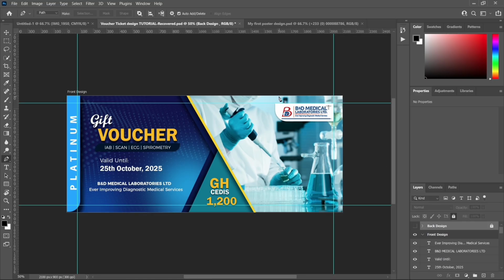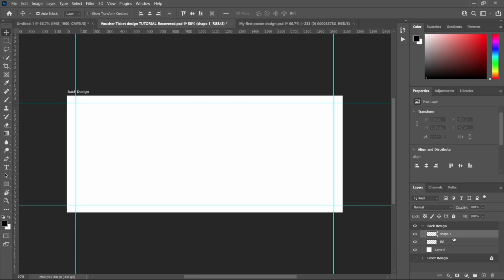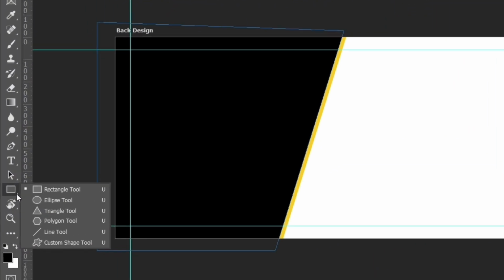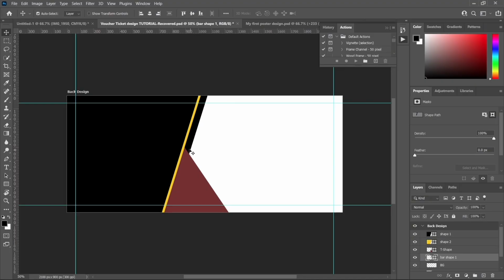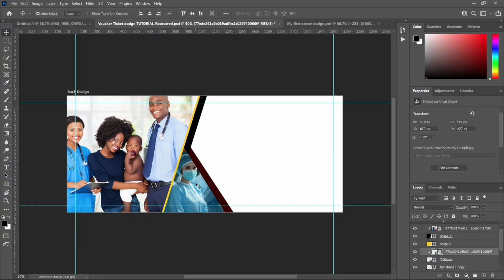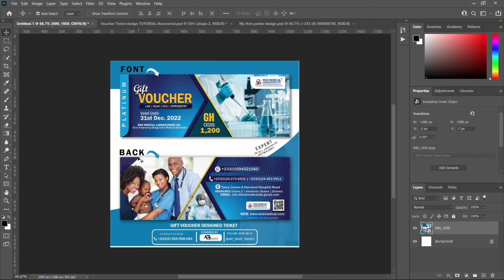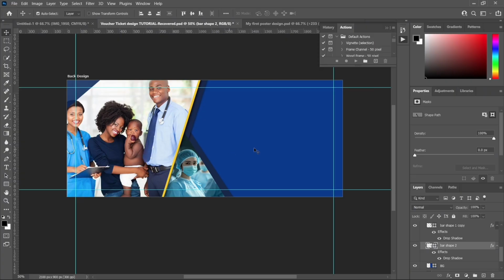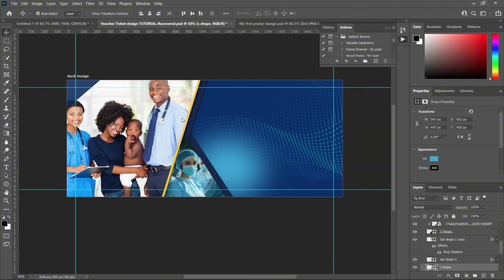Voucher Ticket Design Part 3 – Back Design Tutorial (Photoshop Full Guide)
Welcome back to the XBrainStudioOfficial design series!
This is Part 3 of the Voucher Ticket Design tutorial and in this episode, we begin the full BACK DESIGN.

In this tutorial, you will learn:

✔ Professional layout structure for voucher backs
✔ How to organize terms, barcode, validity info, and branding
✔ Typography alignment for print-ready output
✔ Clean, modern layout techniques used by top designers
✔ Real workflow in Photoshop — step-by-step

Whether you're a beginner or intermediate designer, this tutorial will help you design premium voucher tickets that stand out and are print-ready.

Part 1 – Front Design Setup
Part 2 – Completing the Front Design

🎥 Creator: Brian Mensah (XBrainStudioOfficial)